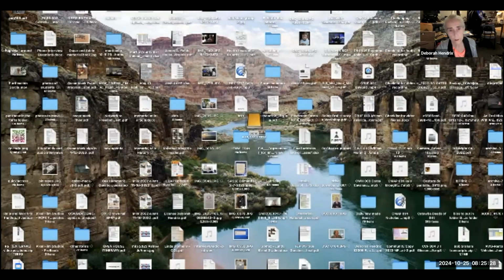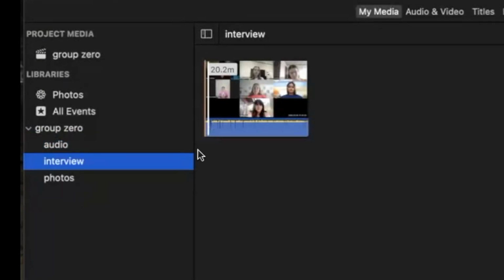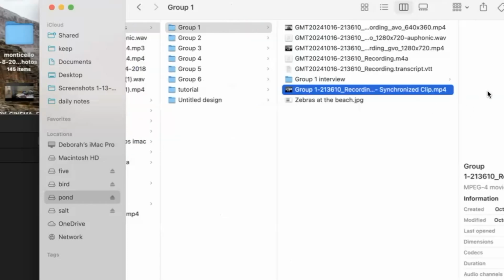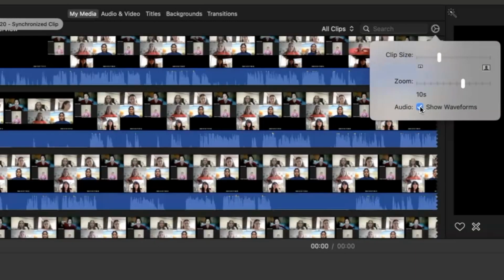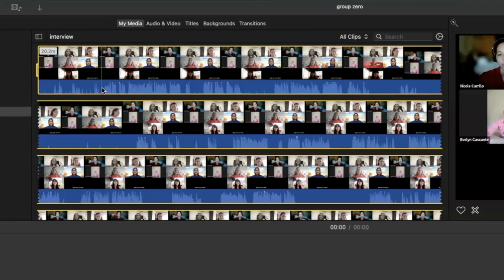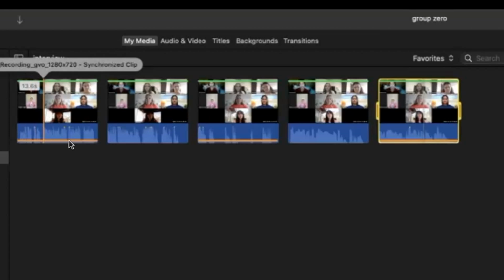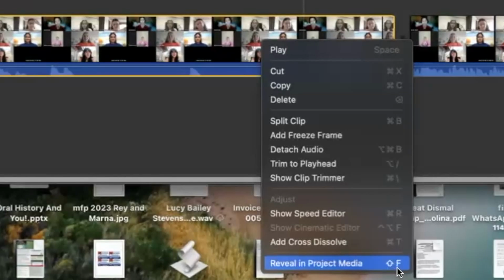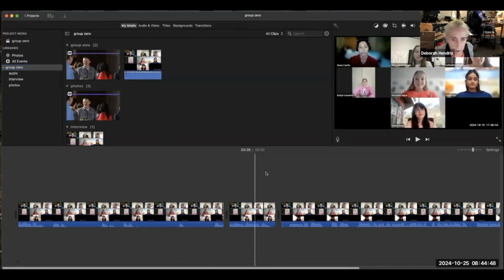iMovie tutorial 1, How to Start Editing Your Rough Draft. Fall, 2024 Spanish in the Community.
In this tutorial for your iMovie video, you will learn how to import clips into the program, mark clips to be used for your rough draft, and then create the timeline to place the clips in the order you need.

241 Pugh Hall University of Florida
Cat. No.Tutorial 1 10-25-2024